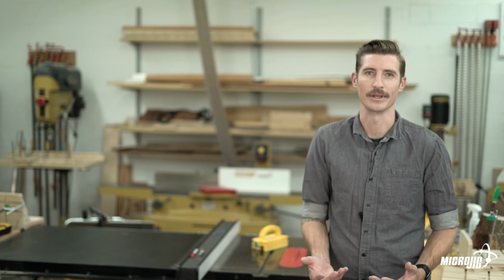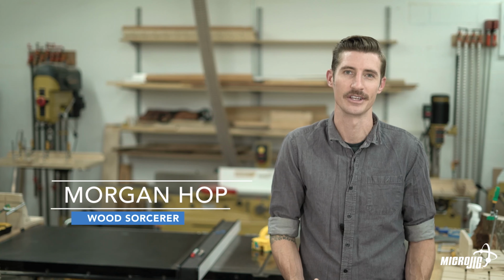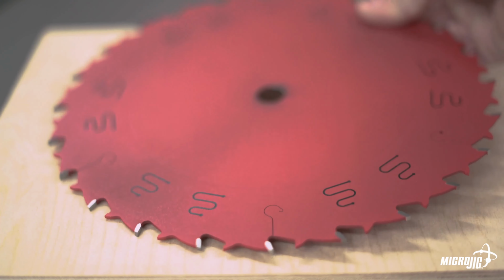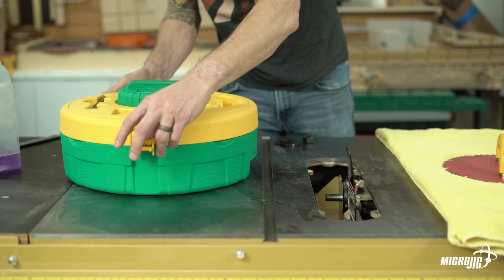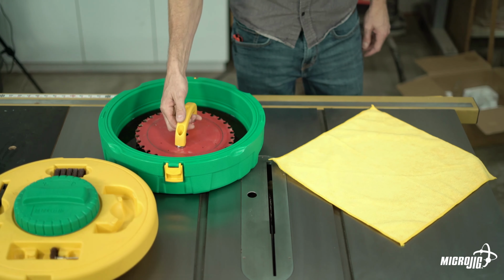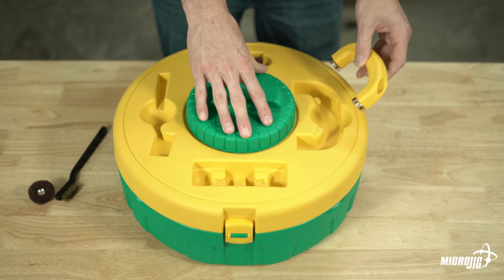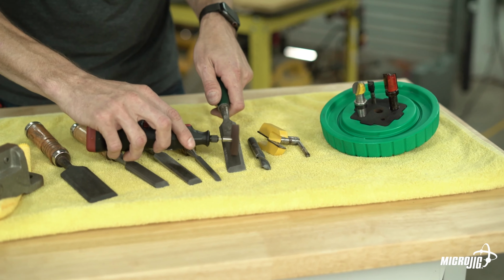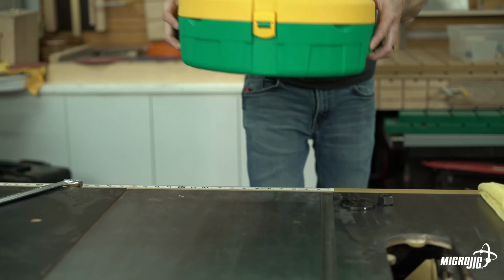MicroJig Blade and Bit Cleaning System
ALL-IN-ONE BLADE AND BIT CLEANING

The fastest way to clean your saw blades and router bits.

The BLADECLEAN Blade and Bit Cleaning System is the quickest, safest, and most enjoyable way to clean your saw blades and router bits. This all-in-one kit is compatible with:

Saw blades (circular) - up to 12" in diameter.
Router bits - 1/4”, 1/2”, 6mm, 8mm, and 12mm shank sizes.
Not compatible with shaper cutters.

Important Notice: Use Micro Jig products to improve your safety when machining, they should complement your machine guards not replace them. All relevant health and safety practices should be used which are applicable to your country of residence.